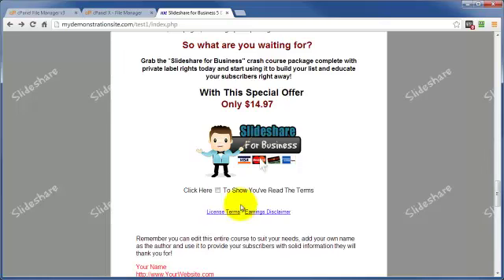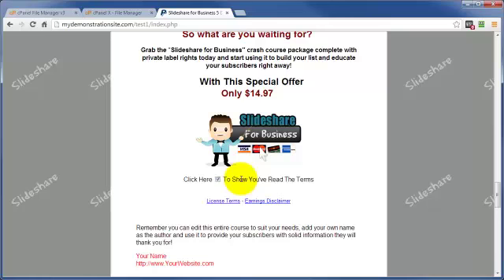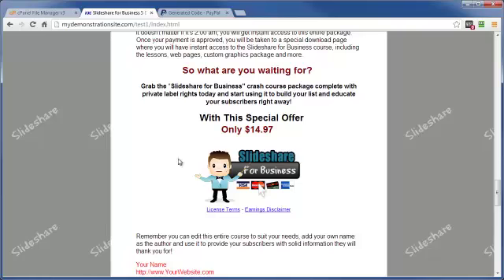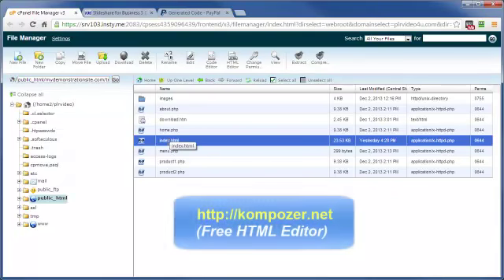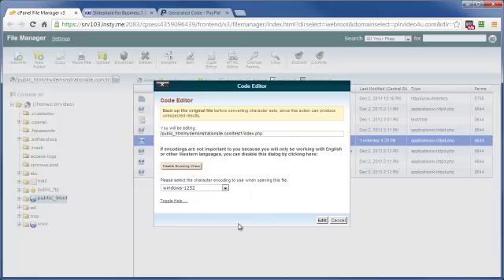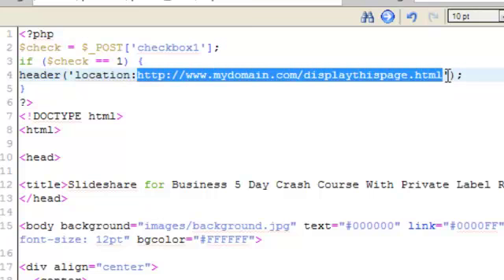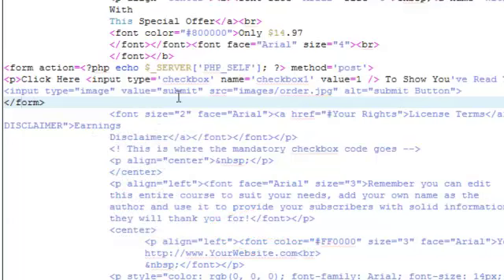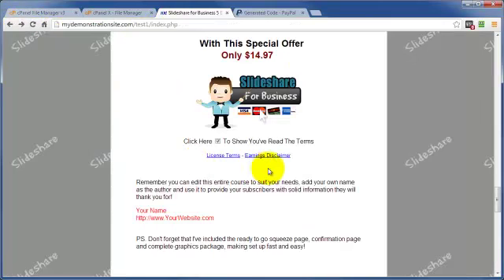Paypal Tutorial - Mandatory Checkbox - Paypal Explained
These videos are created for the novice / newbie who wants to learn the ropes of an online business. The videos are created so they are independent from each other. This means that they do not refer to the other videos in this series and will compliment any related training content you have.